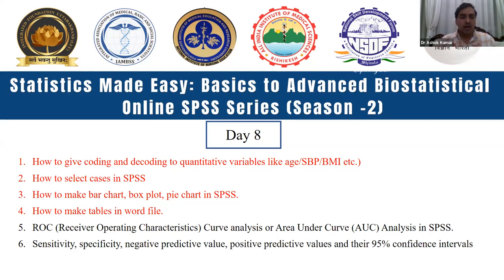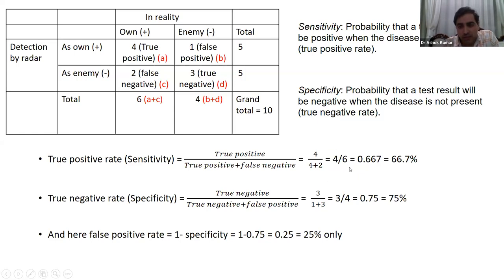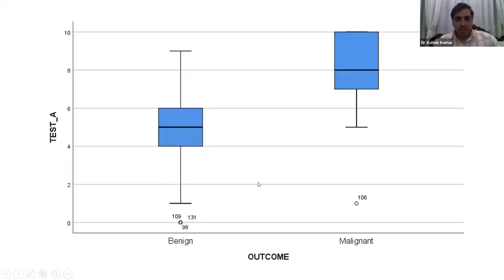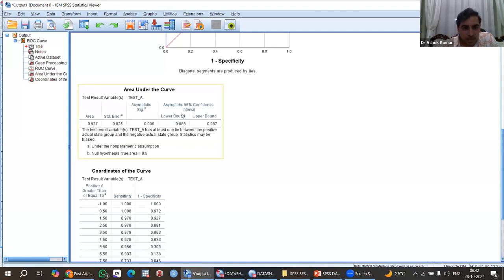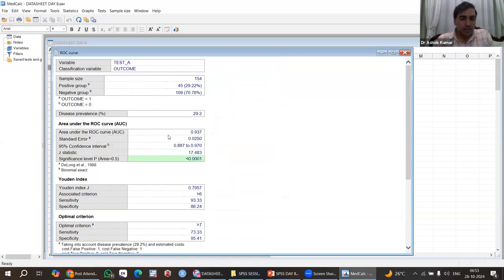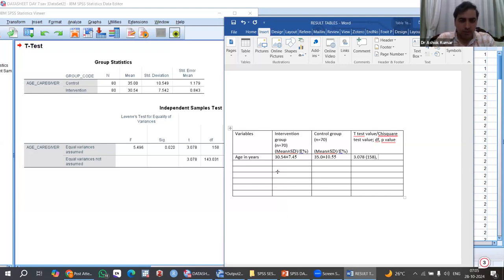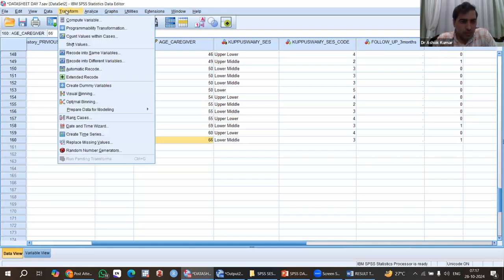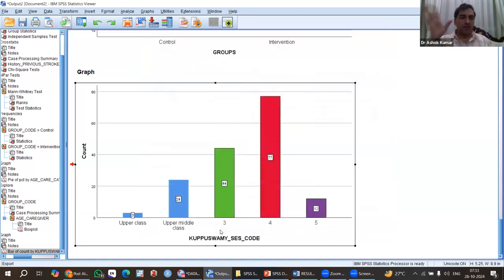Day 8 Statistics Made Easy Basics to Advanced Biostatistical Online SPSS Series Season 2